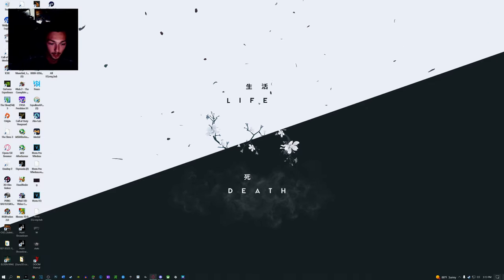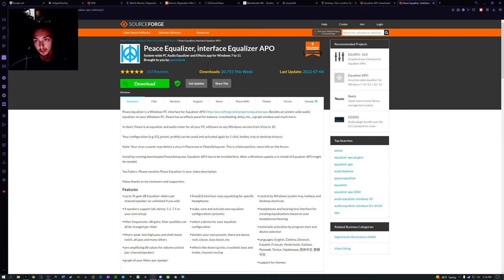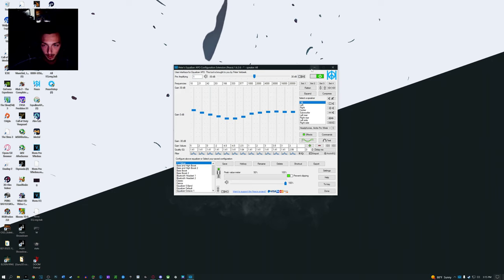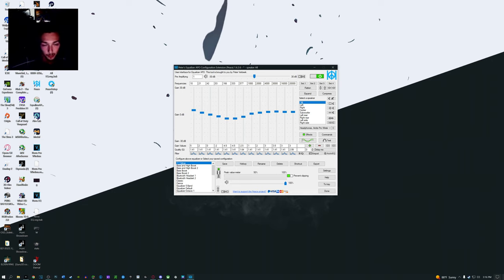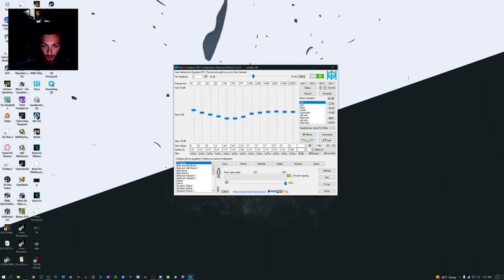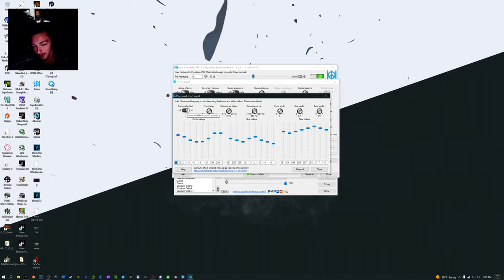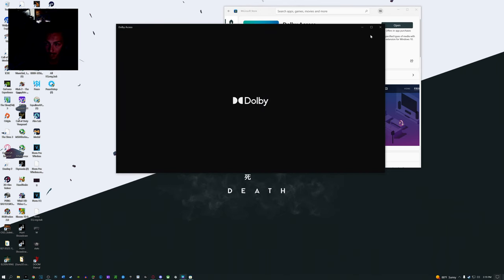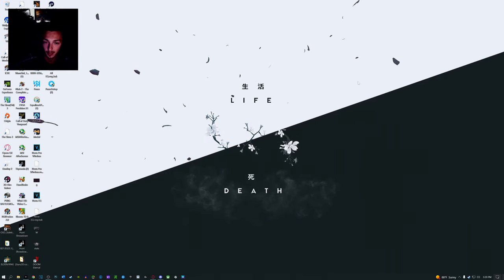How to Boost Footsteps Audio on ANY Headset with the BEST Software!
Hey Exique here! You are currently watching How to Boost Footsteps Audio on ANY Headset with the BEST Software!

Thanks for checking in! If you're into competitive FPS give this a try! These settings are optimal for any headset, works best with games like Warzone, Apex Legends, and Rainbow Six.
Chapters:
0:00 Intro
1:08 How to install Equalizer APO
2:08 How to install Peace
2:58 How to set up Peace
3:24 Peace settings
6:44 Dolby Access install
7:22 Dolby Access Settings
Get Official Steam Games for Cheaper!
PC SPECS:
~i9-10900KF (OC 5GHZ)
~EVGA RTX 3080 FTW3 ULTRA GAMING
~Z490 MSI  PRO CARBON AC
~32GB DDR4 3200Mhz Corsair Vengeance Pro RGB
~1.5TB WD SN750 M.2's
~Lian Li PC-011 Dynamic (Black)
~3 Corsair QL120's, 6  Corsair LL 120's
~ThermalTake GF1 850Watt G3+